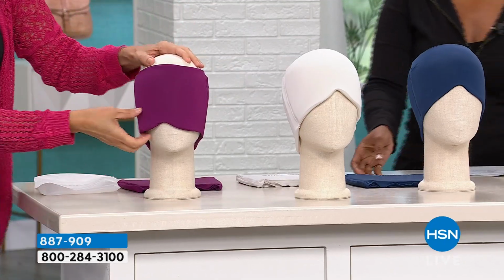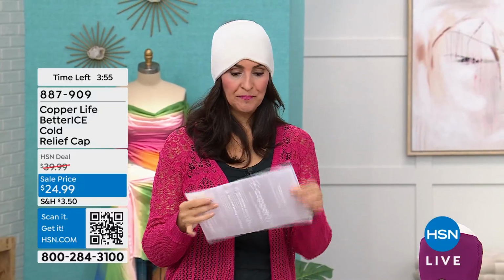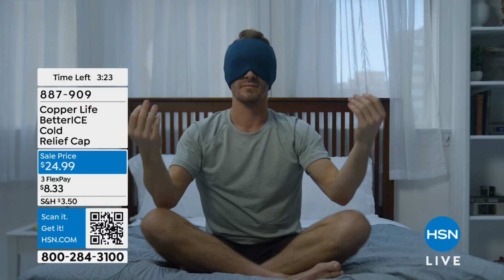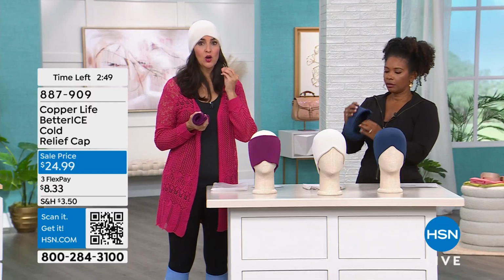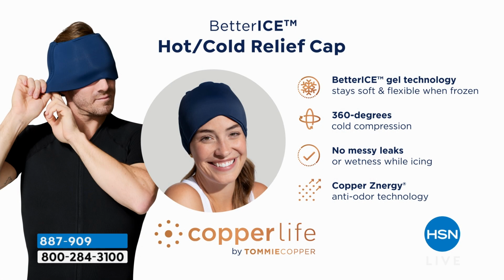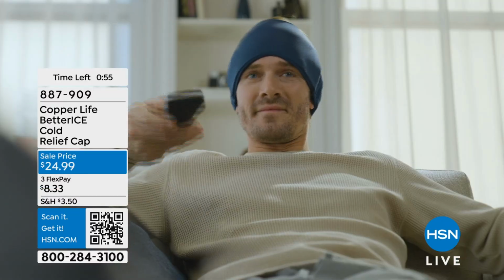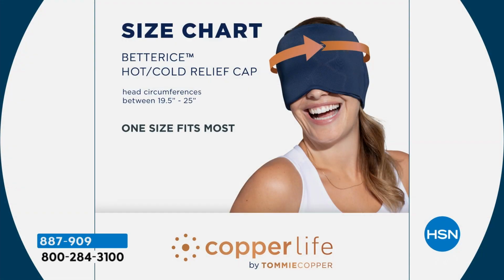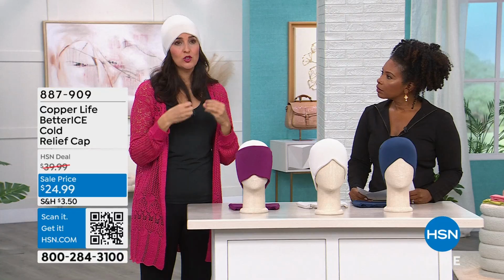Copper Life BetterICE Cold Relief Cap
No more melty, drippy ice packs! The innovative BetterICE gel technology in this cap remains soft and flexible even when frozen and eliminates messy leaks. The comfortable, stayinplace design takes the hassle out of icing, and it stores neatly in the freezer for daily or asneeded use.